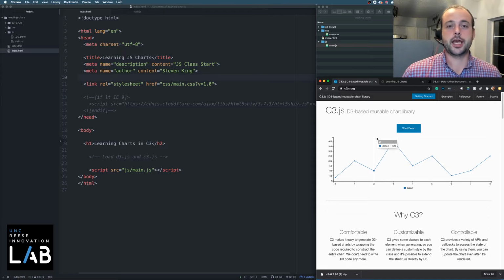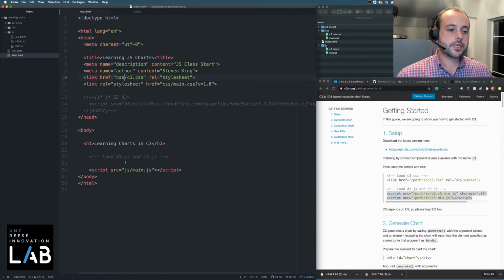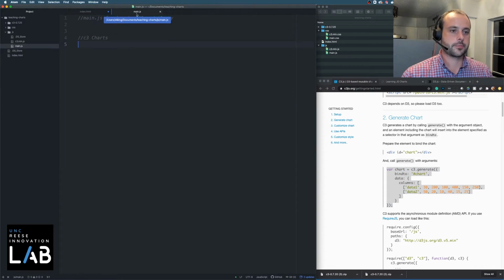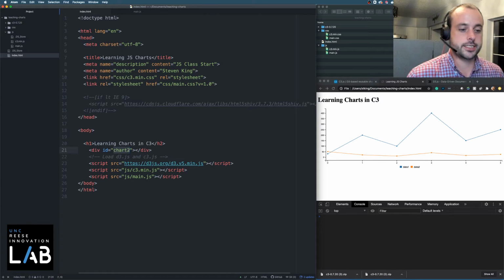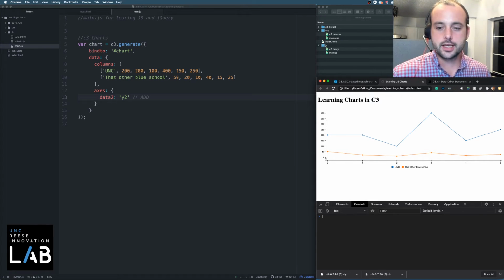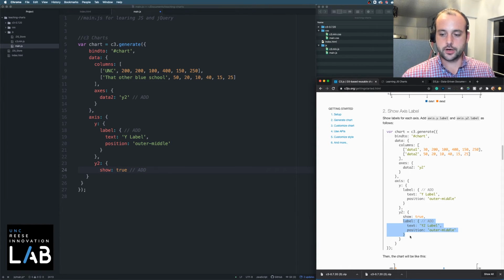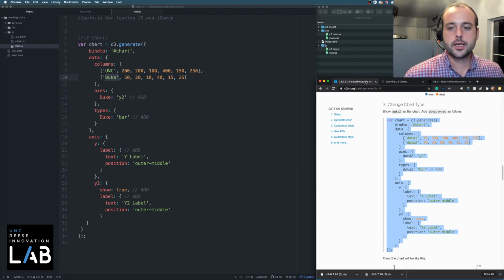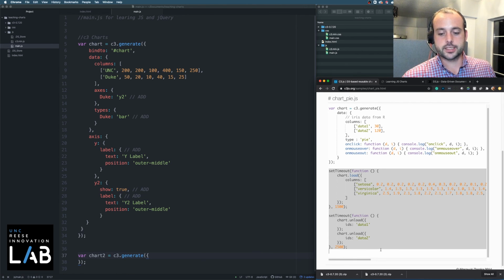Intro tutorial to C3.js charting basics